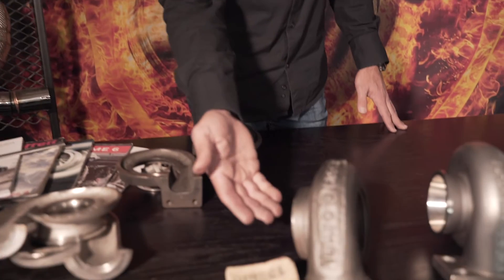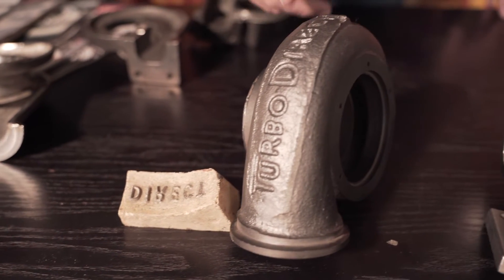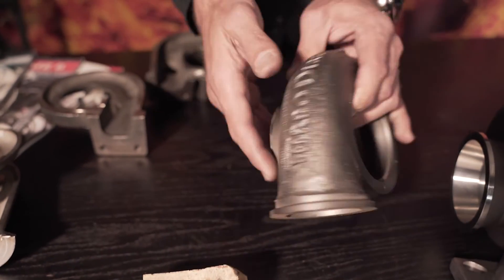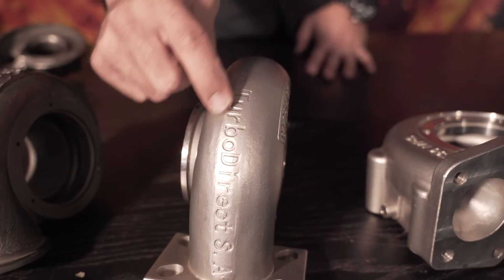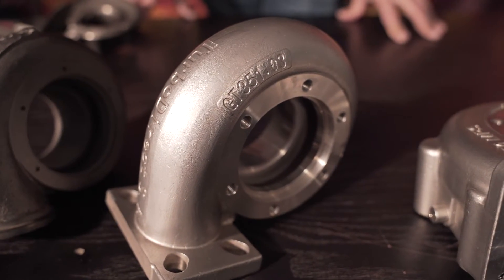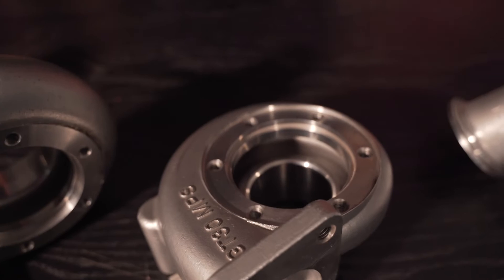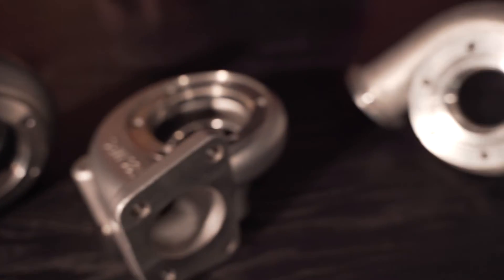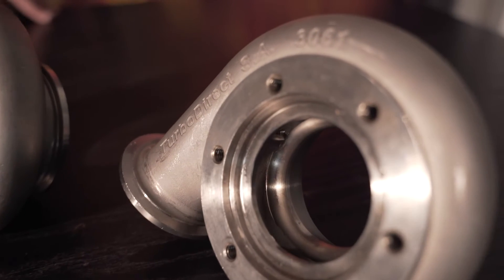TurboDirect S.A Turbine housing evolution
This is a short interesting fact video about our turbine housings which we started manufacturing in 2009 - we went from a wooden and resin mould to a full investment cast setup in 2012, and started manufacturing bolt on housings and exhibited these at SEMA in 2012 for the first time. Today we have a much wider range and our capabilities are ten fold. Come see us at PRI and SEMA in 2021 for more exciting products!